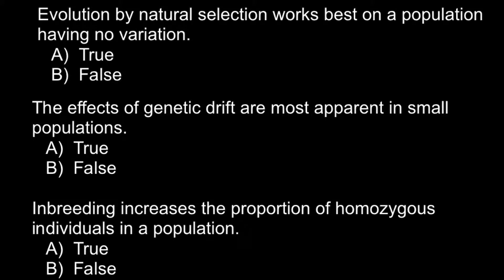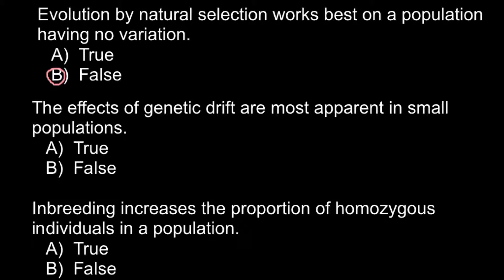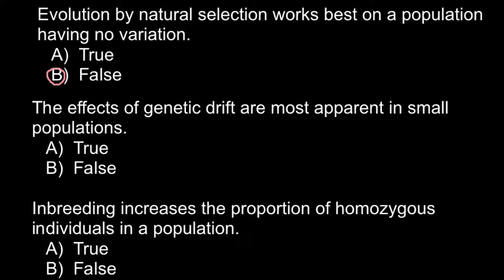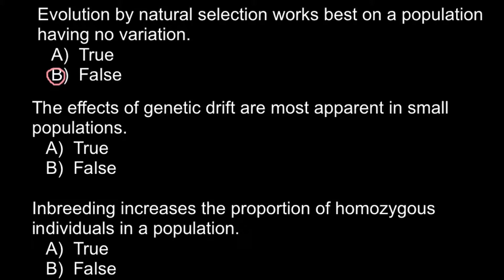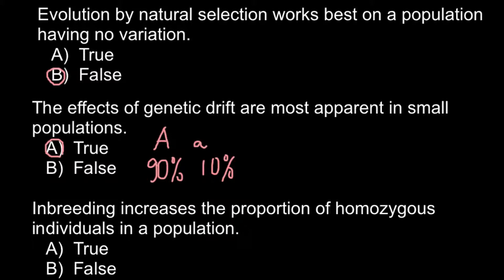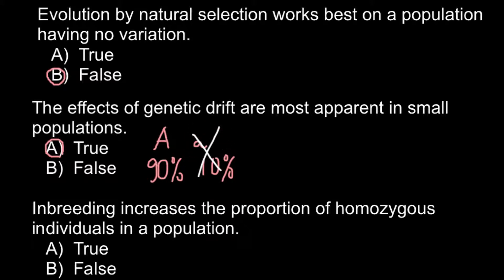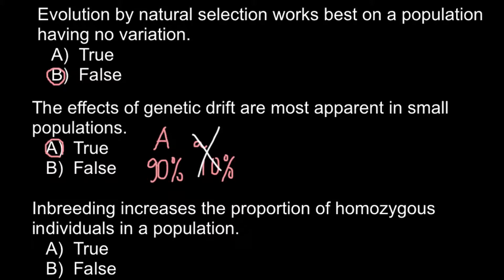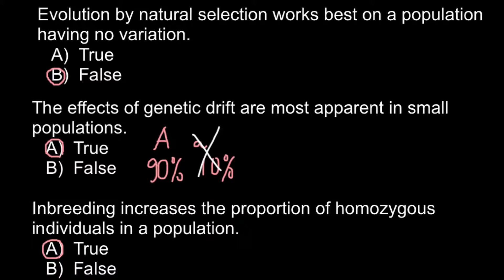True-false questions about evolution and selection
Natural selection is one of the basic mechanisms of evolution, along with mutation, migration, and genetic drift.
Darwin's grand idea of evolution by natural selection is relatively simple but often misunderstood. To find out how it works, imagine a population of beetles:
There is variation in traits.
For example, some beetles are green and some are brown.
There is differential reproduction.
Since the environment can't support unlimited population growth, not all individuals get to reproduce to their full potential. In this example, green beetles tend to get eaten by birds and survive to reproduce less often than brown beetles do.
Differential reproduction
There is heredity.
The surviving brown beetles have brown baby beetles because this trait has a genetic basis.
eredity of the traits of the beetles who survive
End result:
The more advantageous trait, brown coloration, which allows the beetle to have more offspring, becomes more common in the population. If this process continues, eventually, all individuals in the population will be brown.
 Eventually, the advantageous trait dominates
If you have variation, differential reproduction, and heredity, you will have evolution by natural selection as an outcome. It is as simple as that.